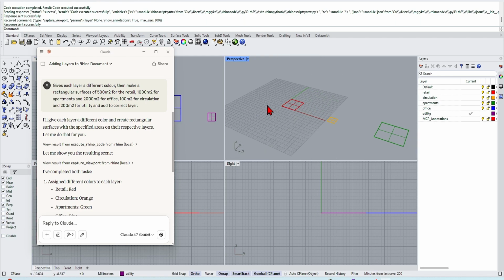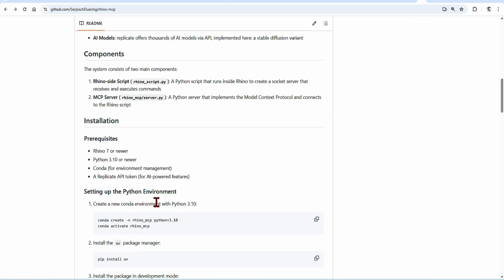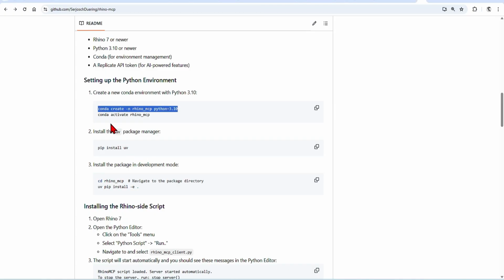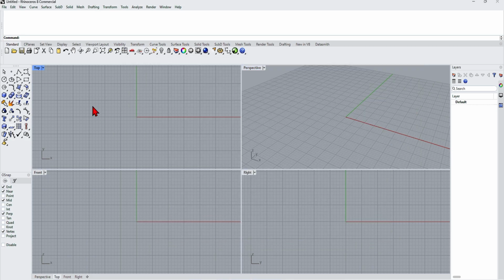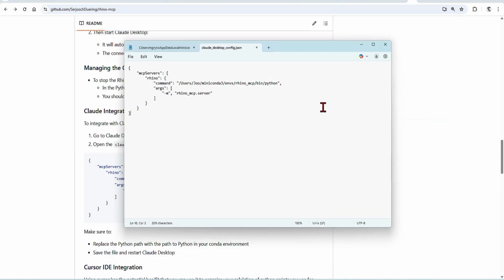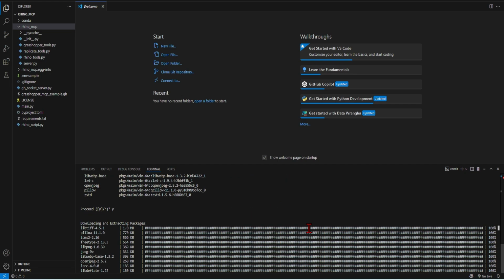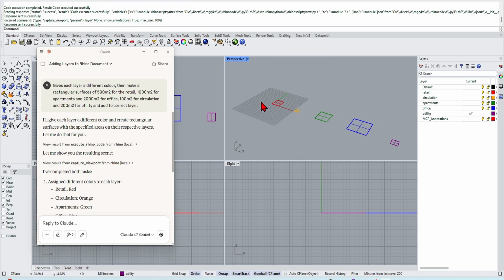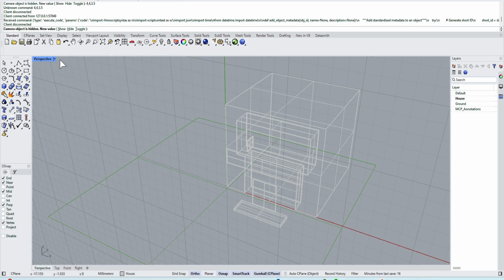Control Rhino and Grasshopper Control with Claude AI - MCP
Controlling rhino through text prompts is another amazing recent development using MCP, short for model context protocol which acts as a bridge between AI and rhino.  allows through natural languages to guide rhino and even grasshopper, and code to do the manual modelling work for you.
The workflow understands step by step modelling compared, accessing what is in the scene and managing other details such as colours, attributes dimensions and even scripting.  Although still at a basic level now this is a fascinating technology to keep an eye on.

00:00 Intro
00:44 Rhino MCP installation
02:10 VS Code
04:10  Rhino python code
04:42 Claude desktop config
07:35 Rhino MCP testing
09:39 Outro